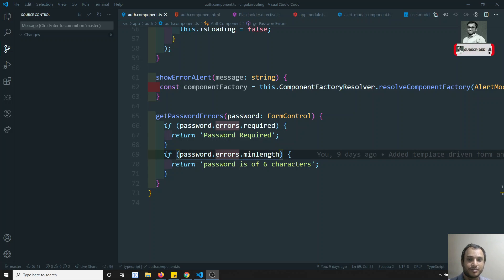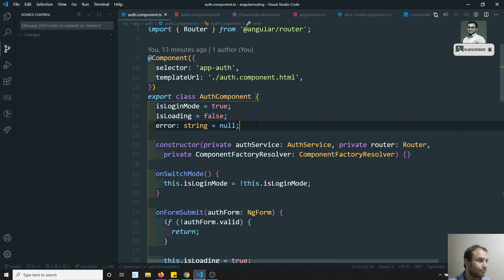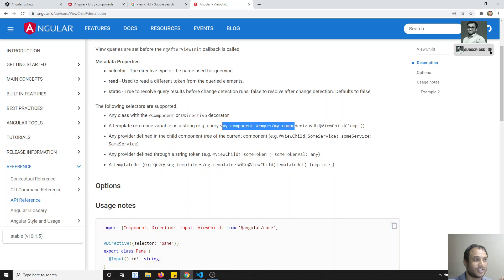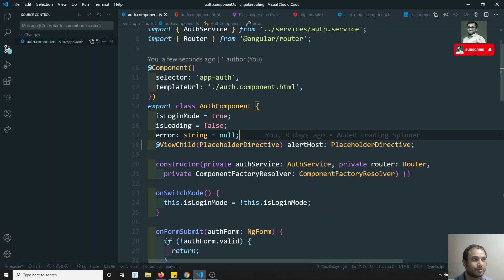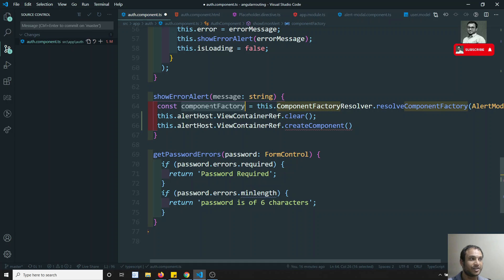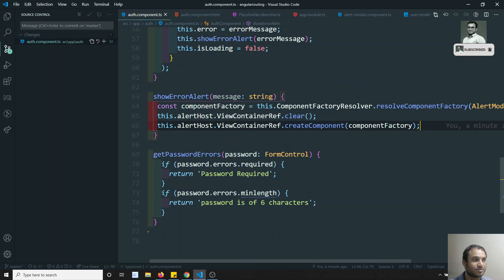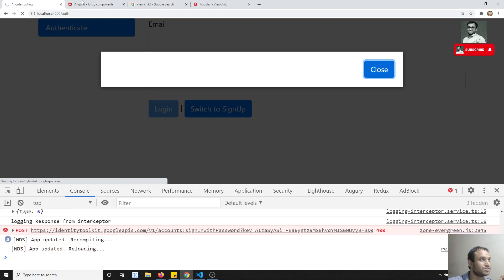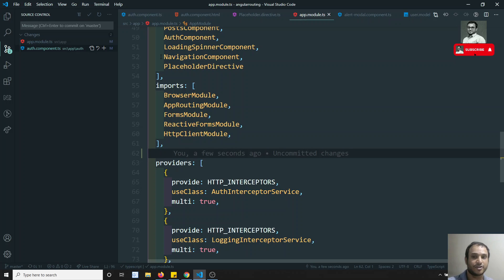122. Create Component using ViewContainerRef and deprecation of entry Components from angular 9.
Hi Friends
In this video, we will see how to create a component using ViewContainerRef in angular and the deprecation of the entry components in the angular.